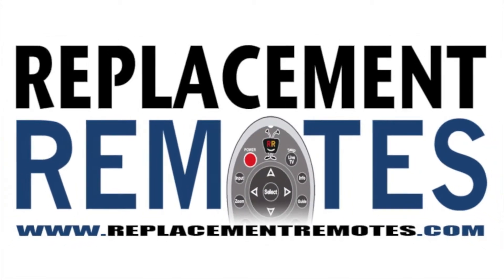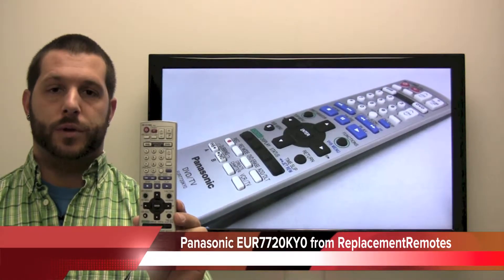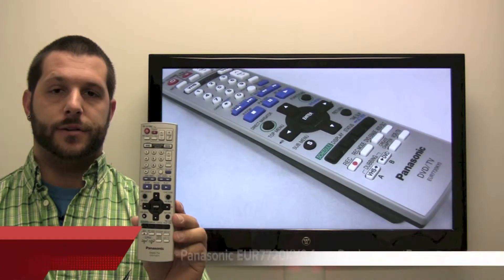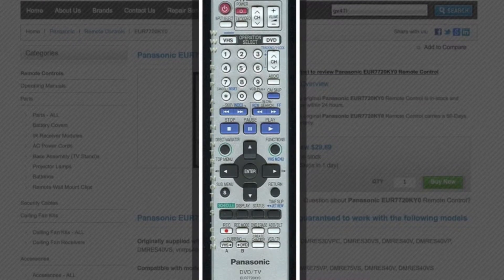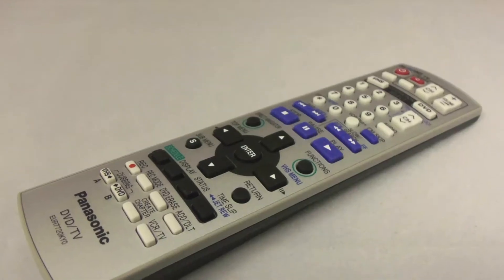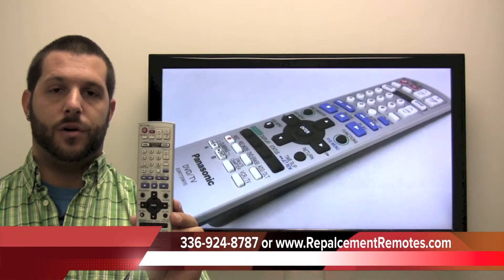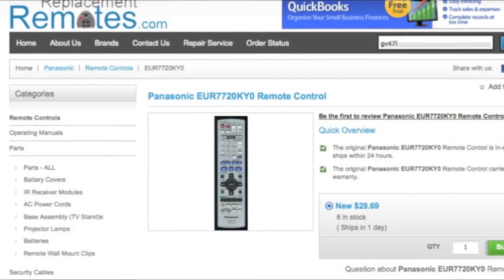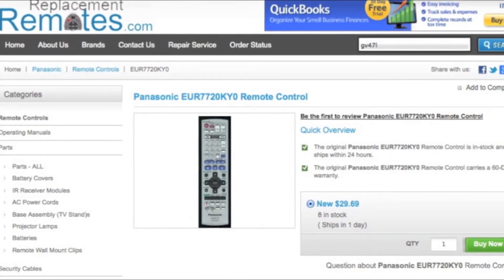Panasonic EUR7720KY0 Remote Control PN: EUR7720KY0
Product description

Model: EUR7720KY0
Part Number: EUR7720KY0
UPC: panasonic
Catalogue No.: 27767
This remote control controls units: DVD Recorder (DVDR)

Originally supplied with models: DMRES30V, DMRES30VP, DMRES30VPC, DMRES30VS, DMRES40V, DMRES40VP, DMRES40VS, vmrps40vs, EUR7720LB0

Compatible with models: DMRE75, DMRE75S, DMRE75V, DMRE75VP, DMRE75VS, DMRES40V, DMRES40VS